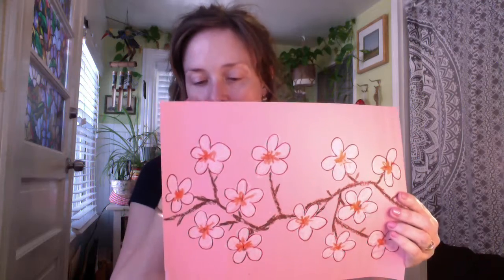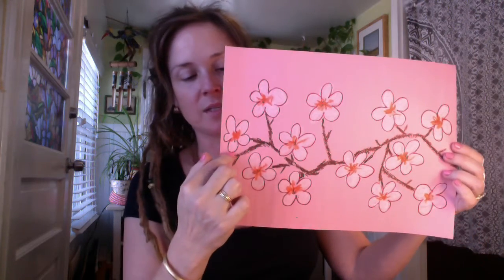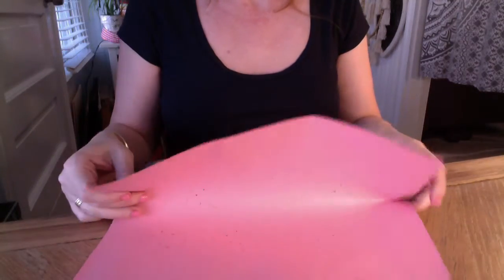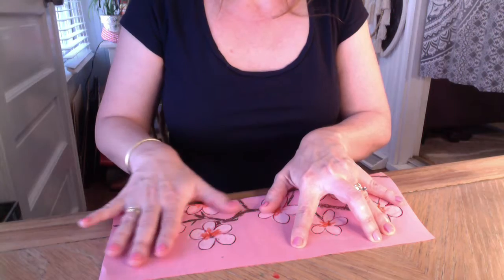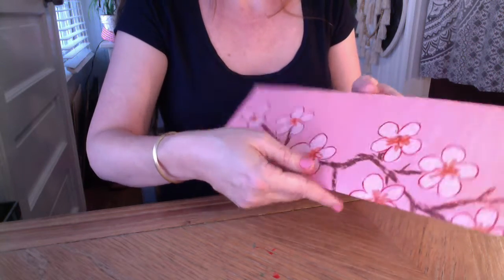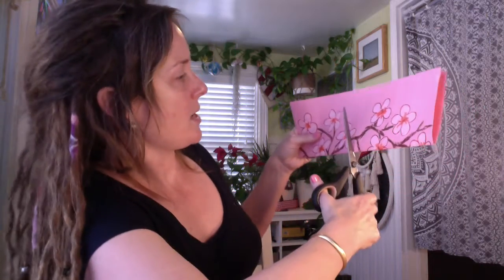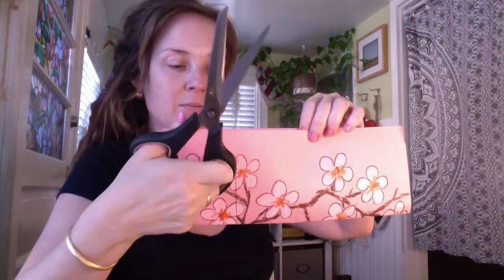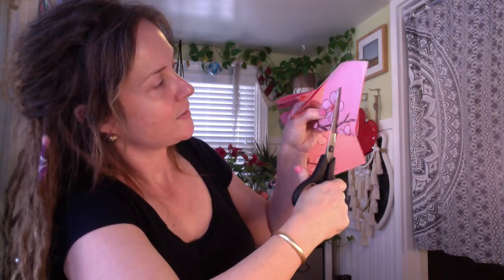Making a Cut Paper Lantern (style 1)